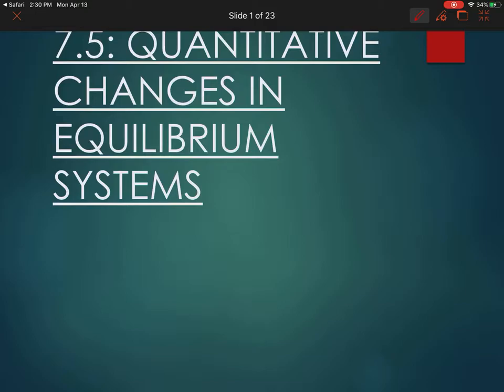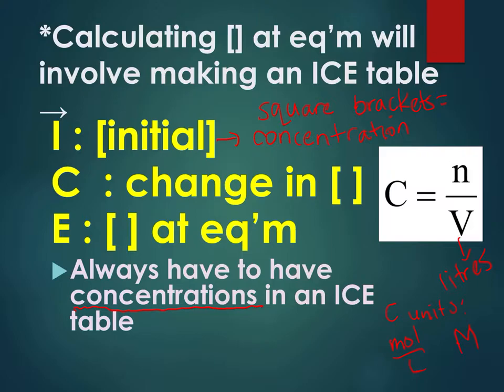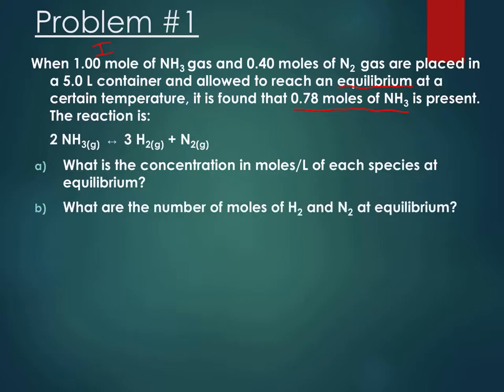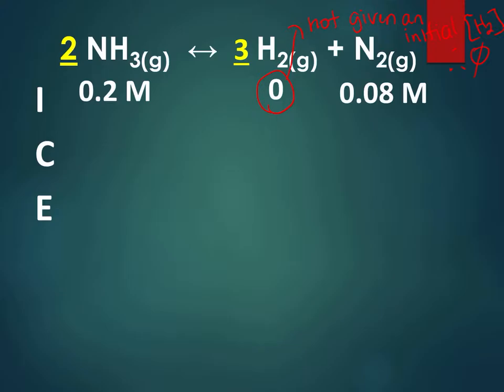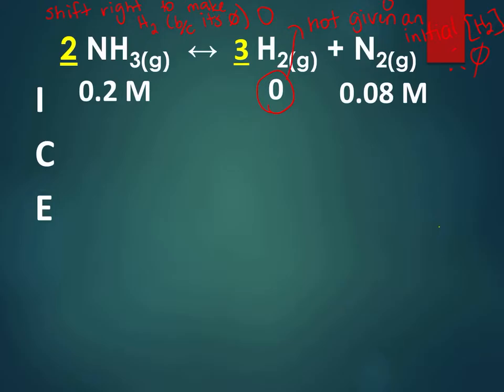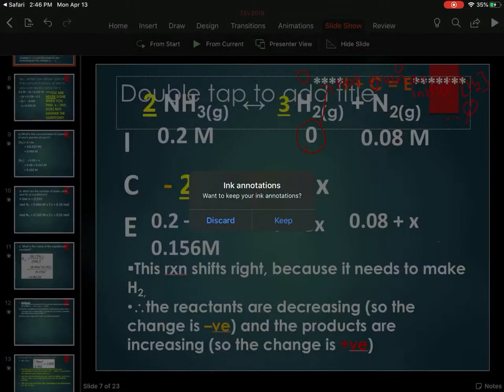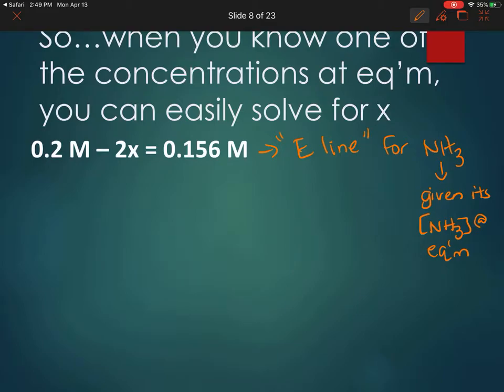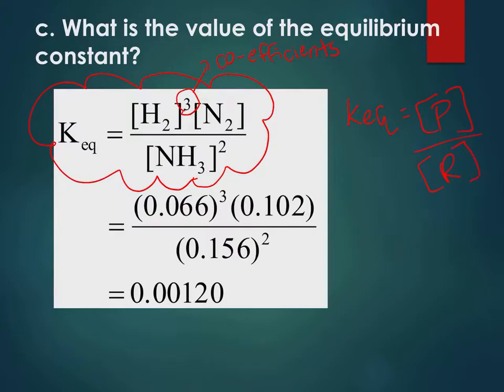12 U - 7.5 video lesson (Problem #1)